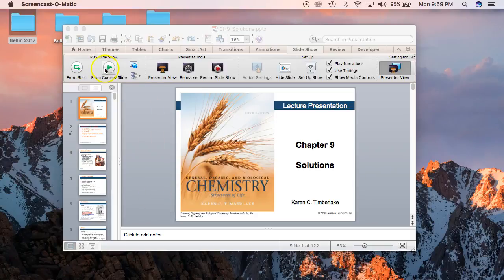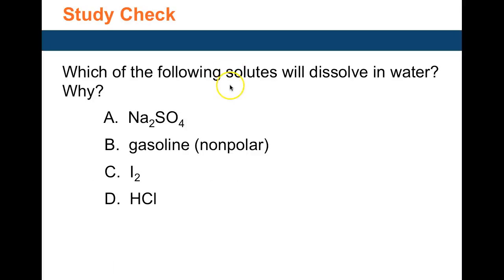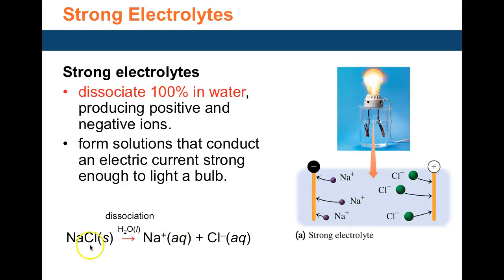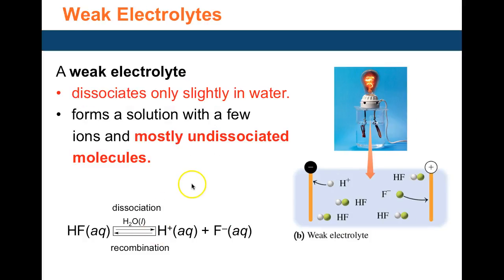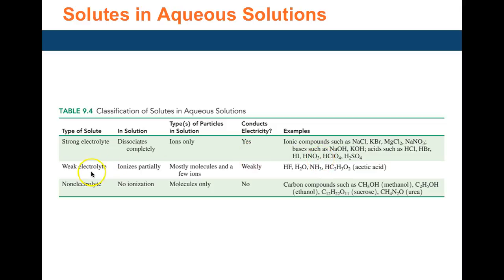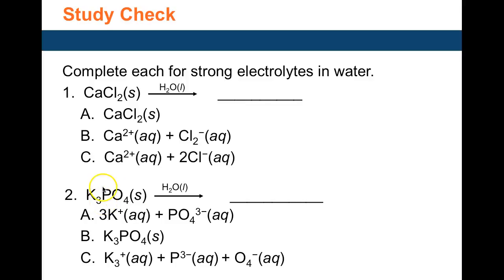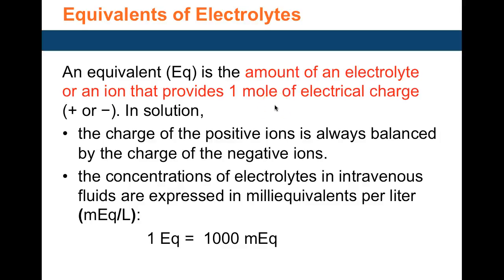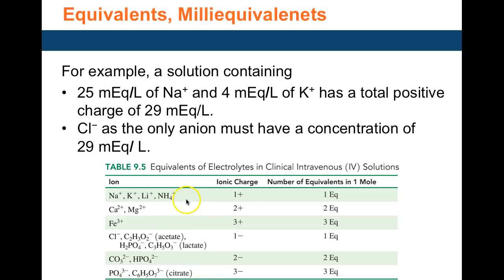Chapter 9 Section 9.1 -9.2 part B